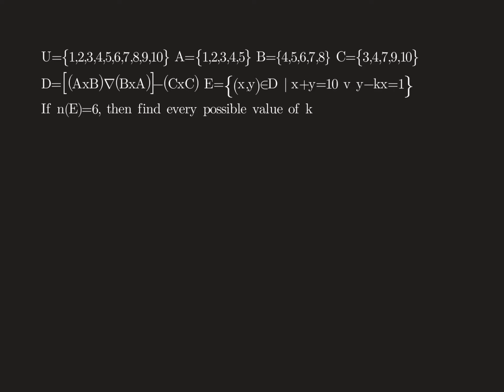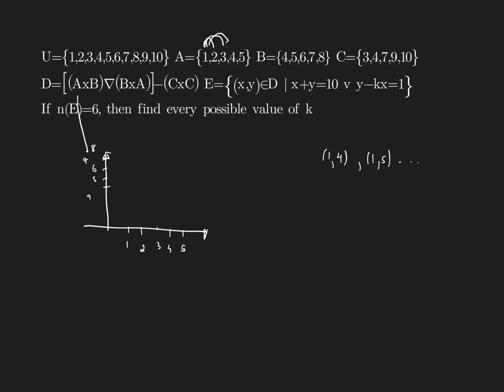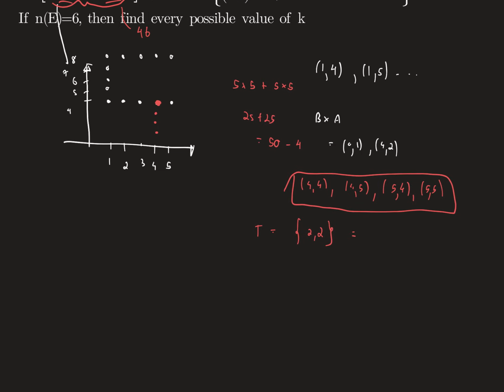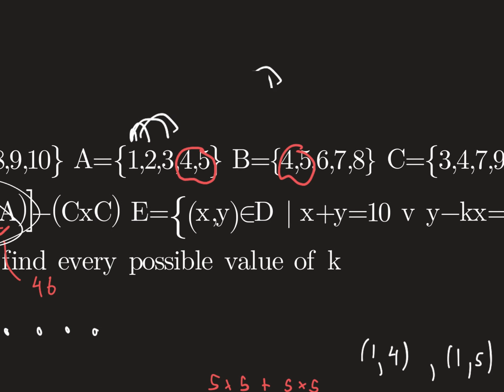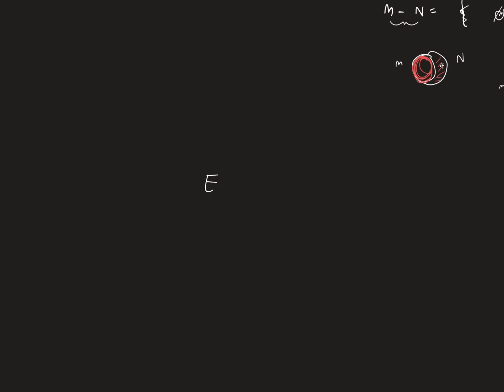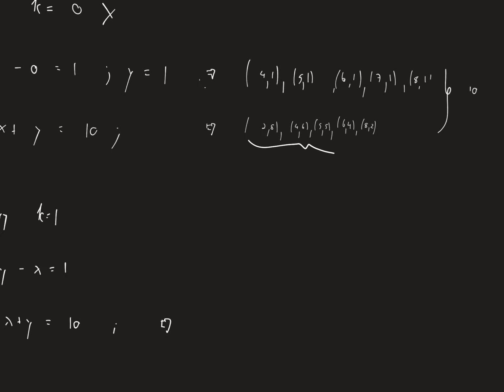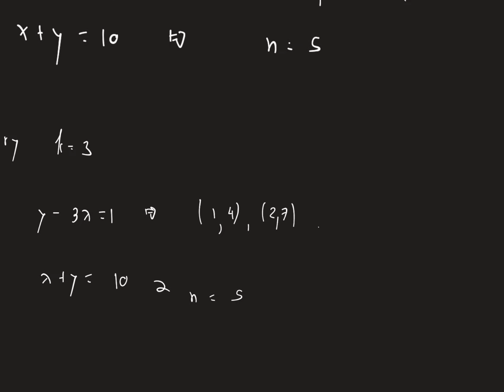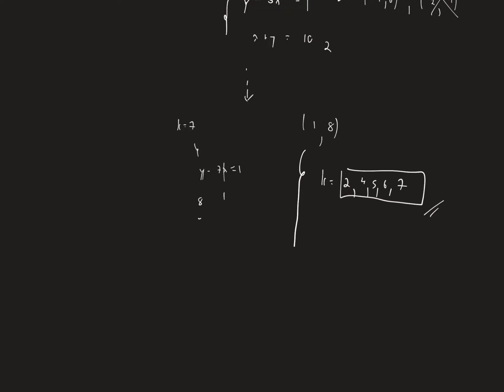Advanced Function and Relation